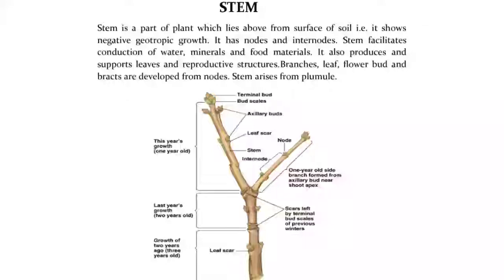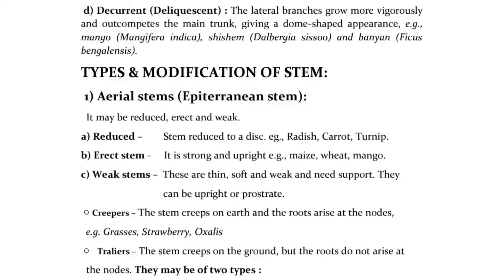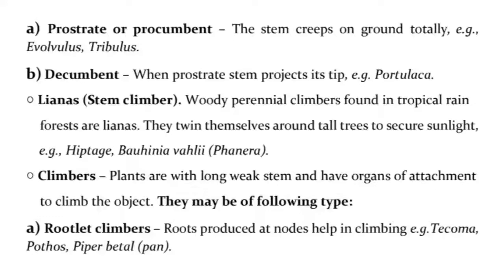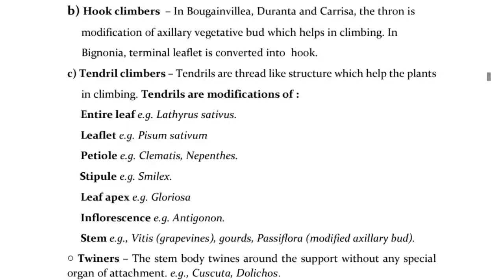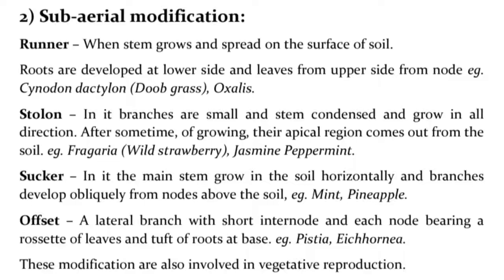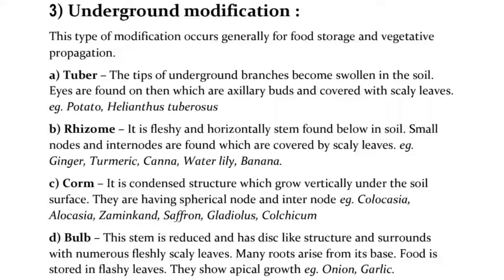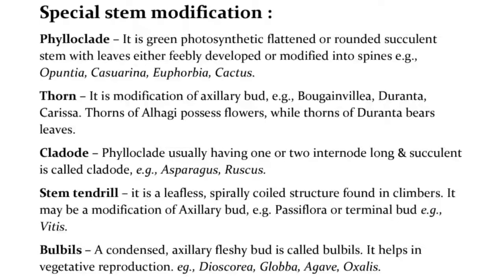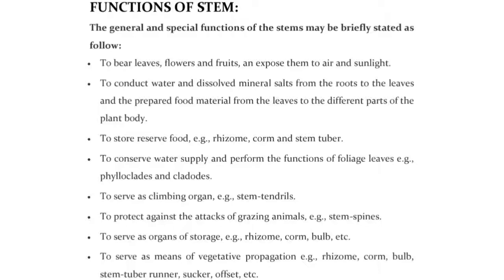What is Stem | Forms, Types, Modification And Function of Stem | Botany For You